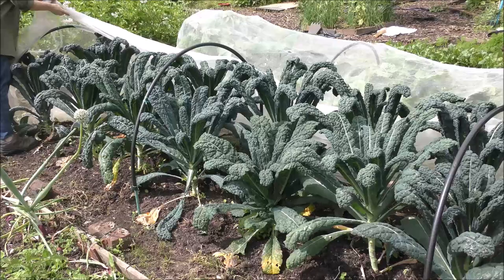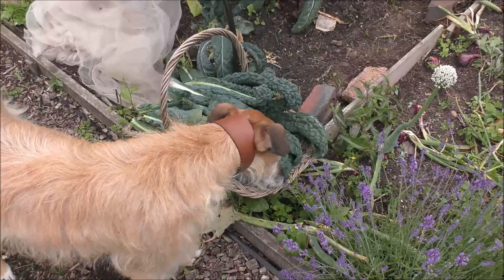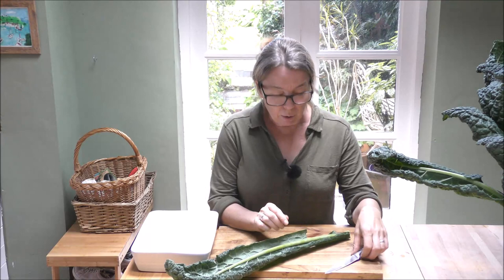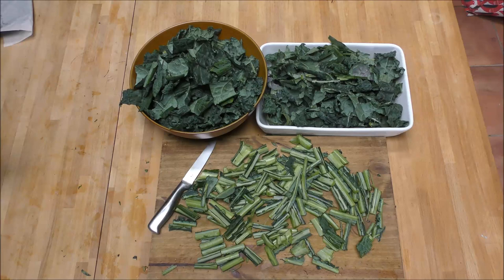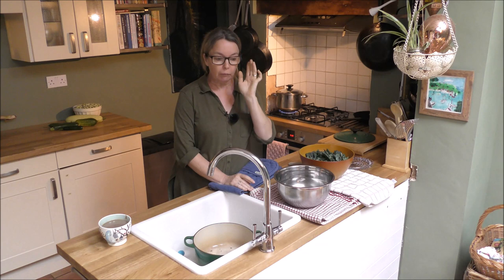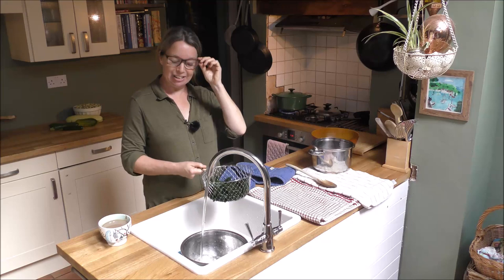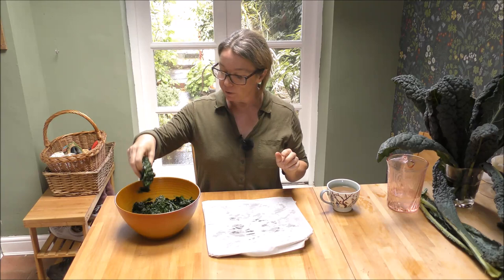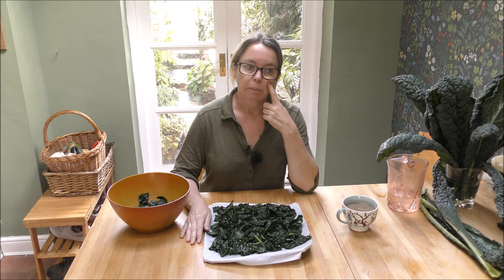Cavolo Nero - Plot to Freezer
To blanch or not to blanch - that is the question - join me in the kitchen as I prepare one of my favourite vegetables for freezing!
Thanks to everyone for your continued support - it means a lot!